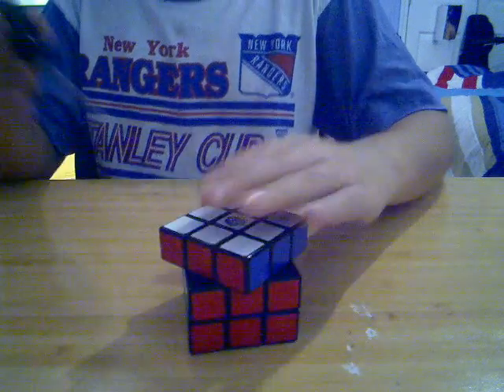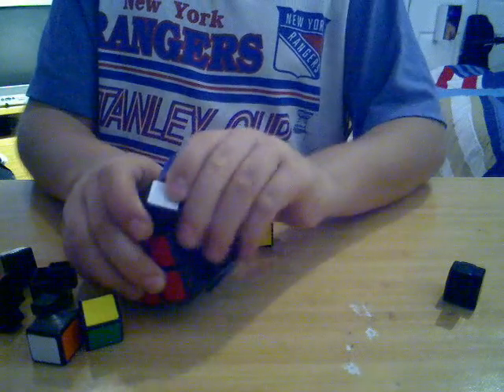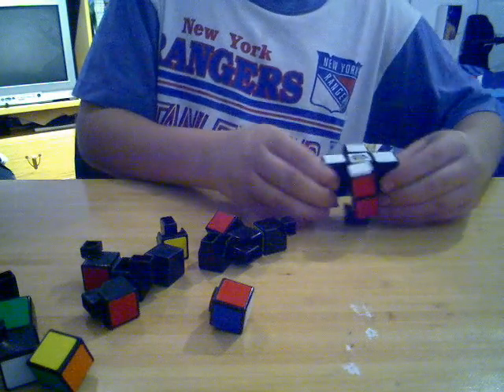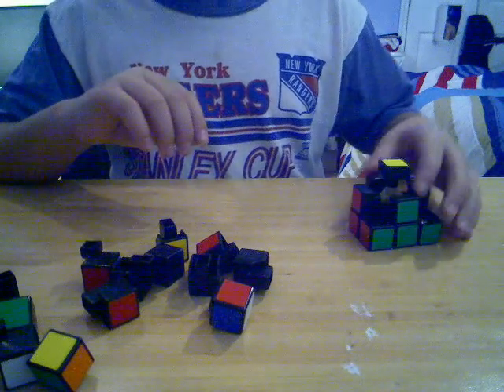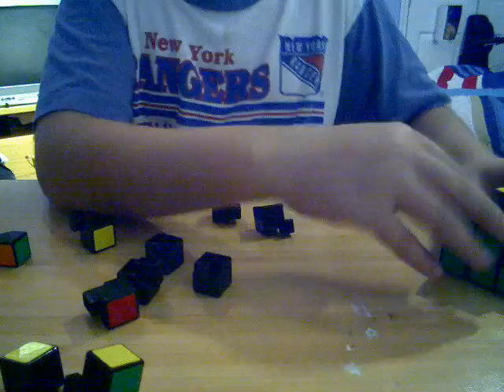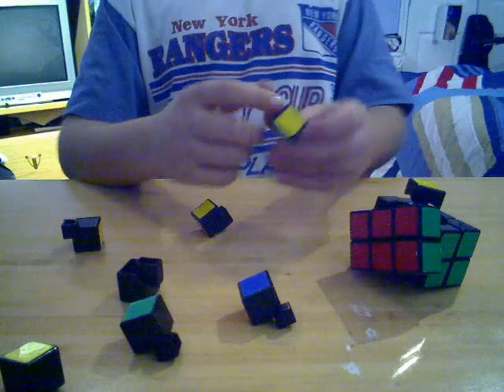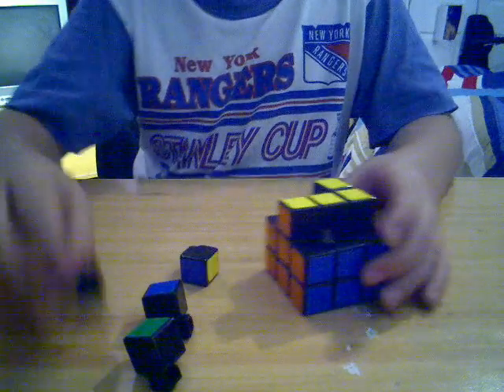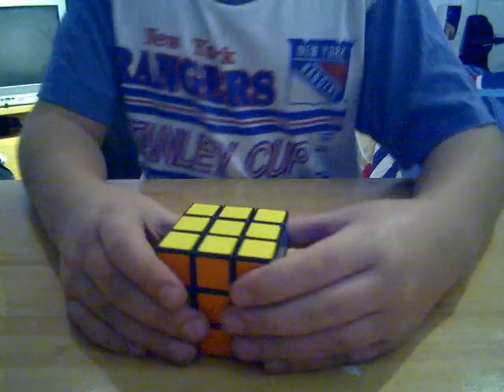How to Take Apart and Put Back Together the Rubik's Cube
THis teaches you how to take apart and putback together the rubik's cube. I will post a video on how to Solve the Rubik's cube without cheating.